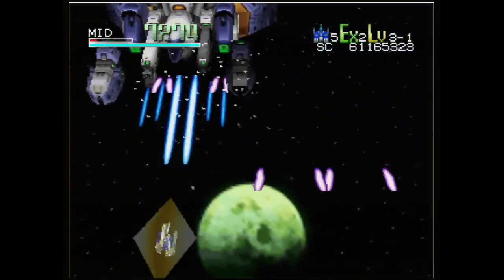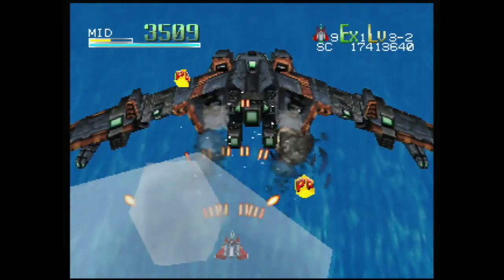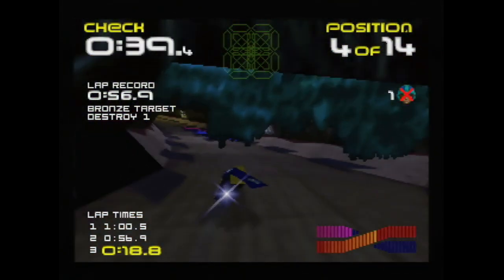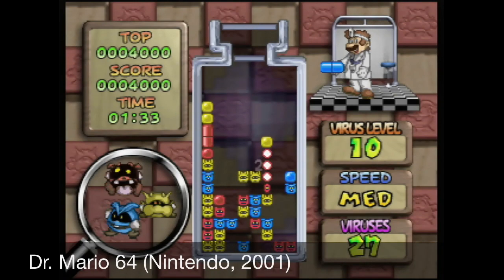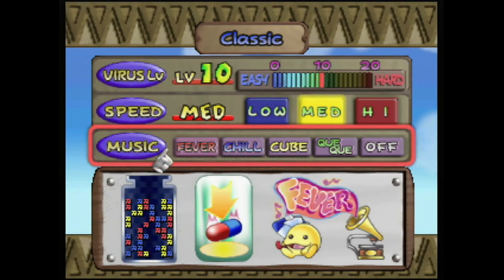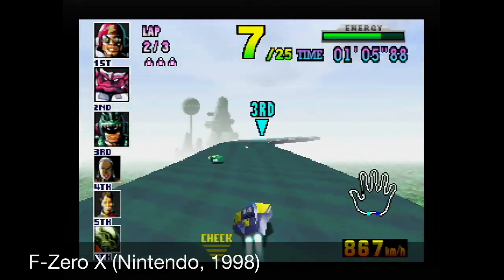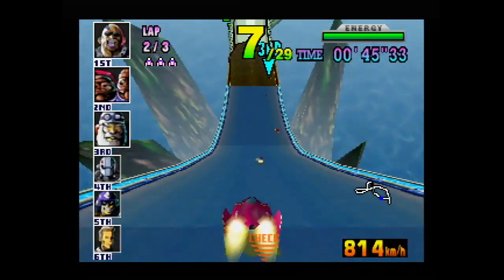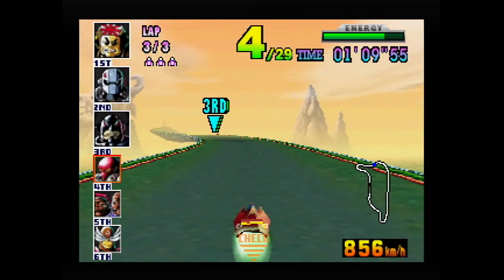5 Great Nintendo 64 Games - IMPLANTgames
On today's video I present 5 Great Nintendo 64 Games, enjoy!